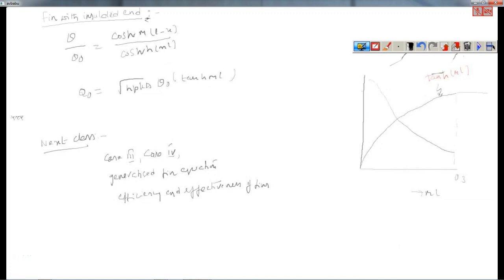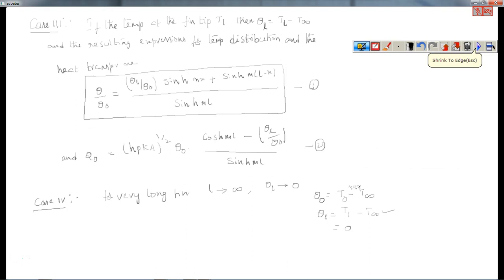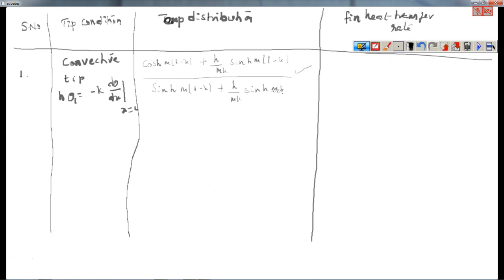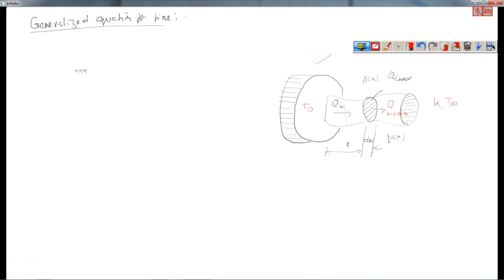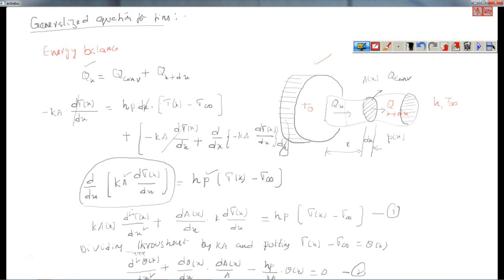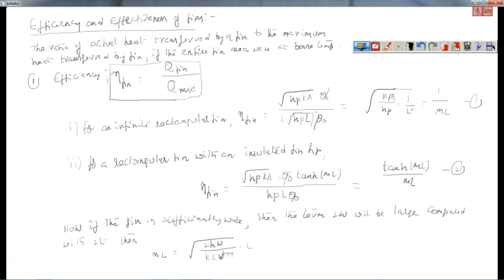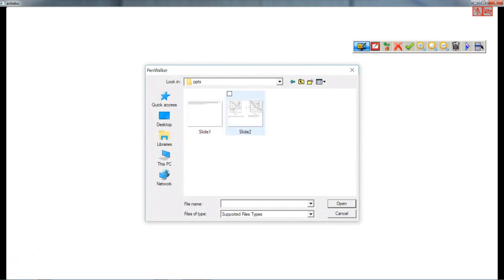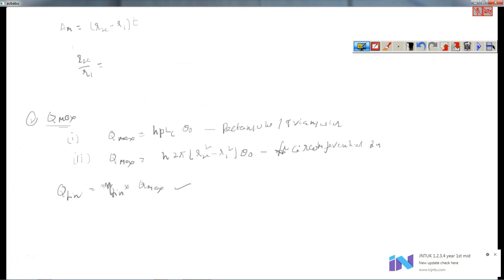Heat Transfer 30-01-2019